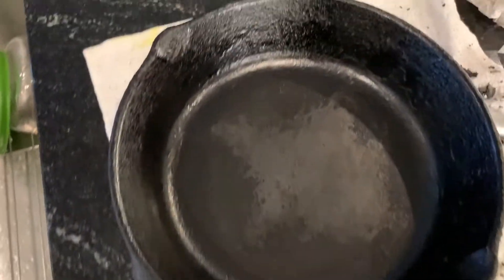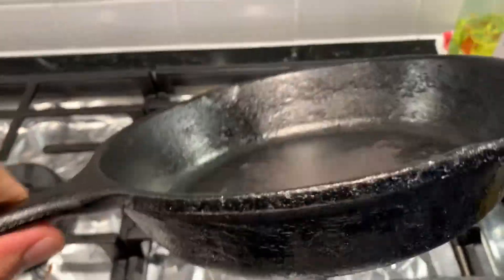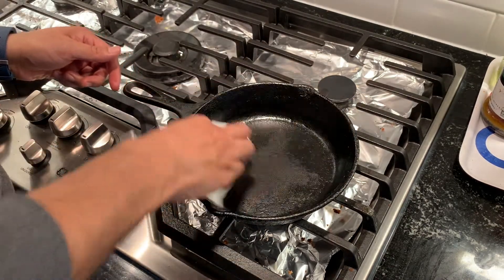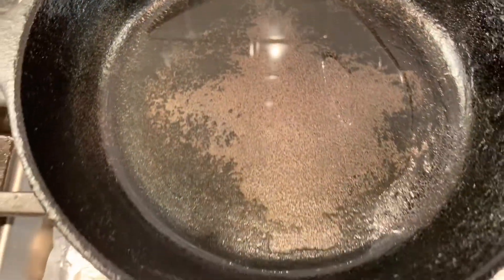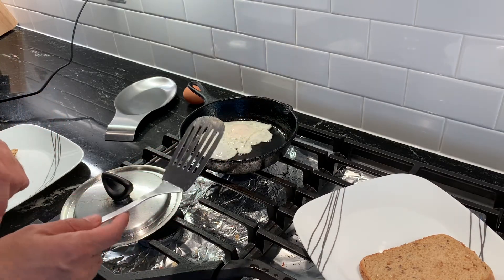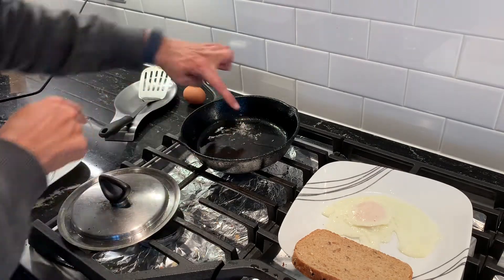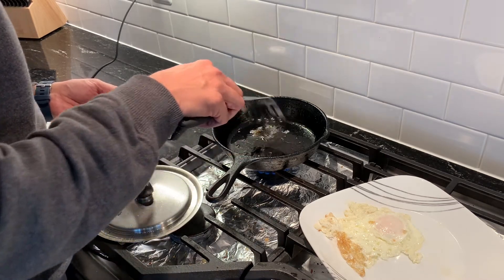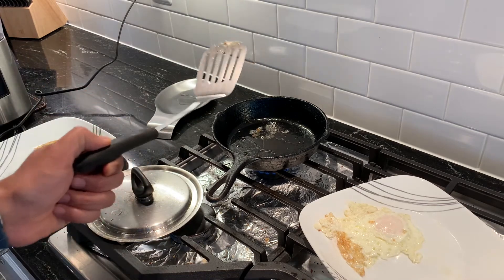No Oven | Cast Iron skillet seasoning | Attempt | Part-1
Instead of the oven, I tried to season my cast iron skillet using Ghee and the stove top burner. Got partial success. Just sharing how I did it.